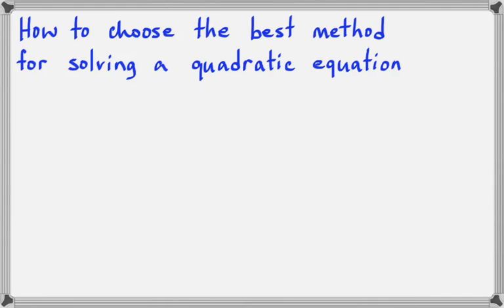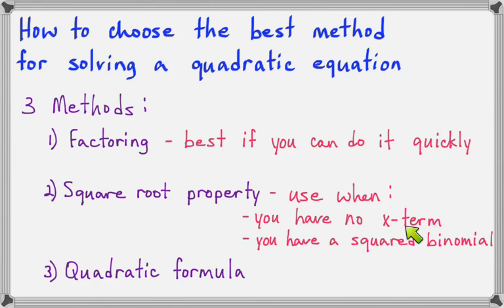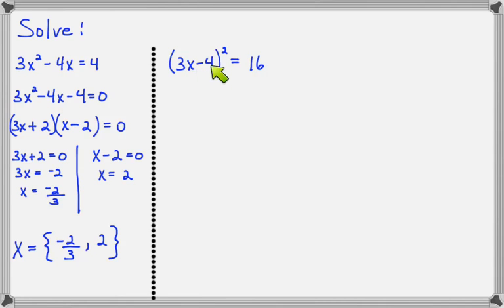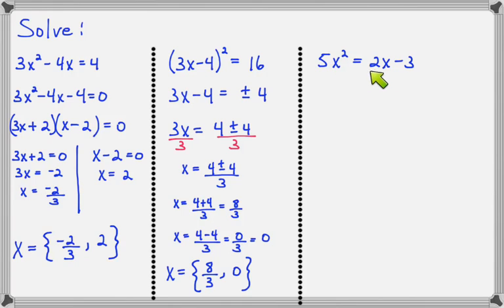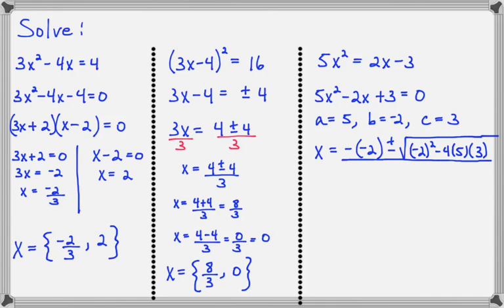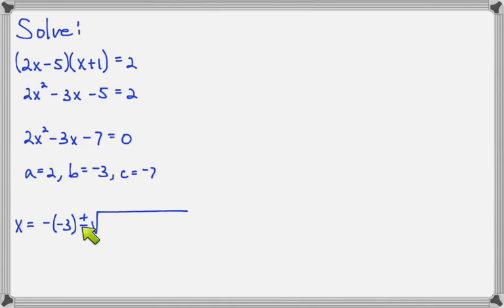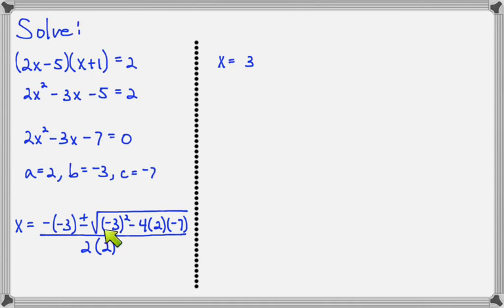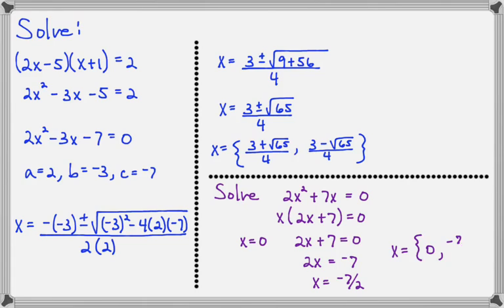Choose the best method for solving a quadratic equation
This video demonstrates how to choose the best method for solving a quadratic equation.  It demonstrates solving with factoring, square root property, and quadratic formula.